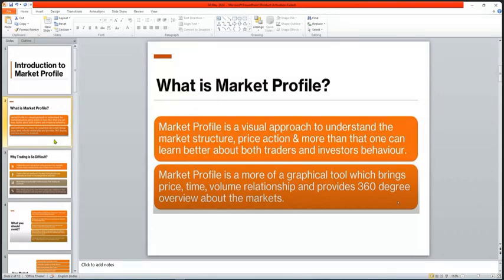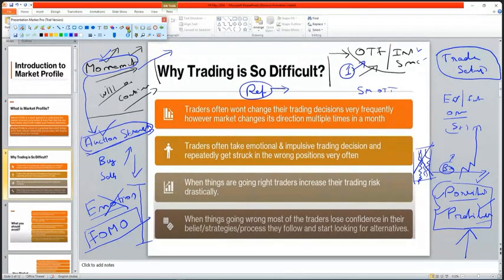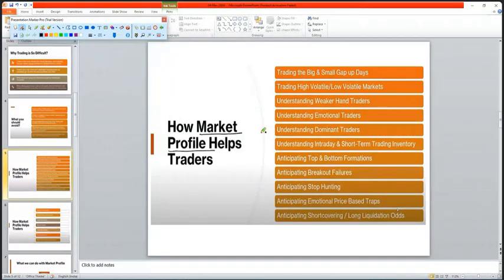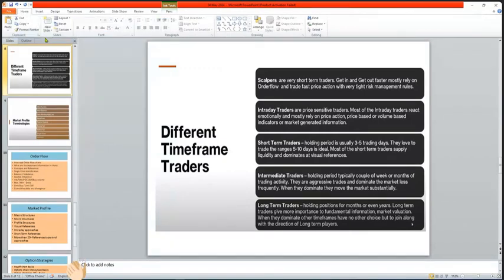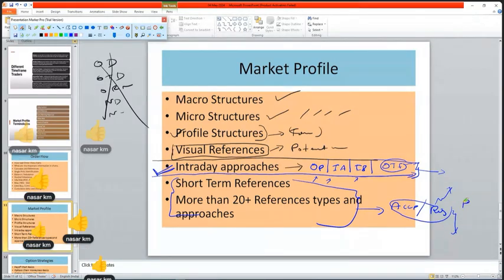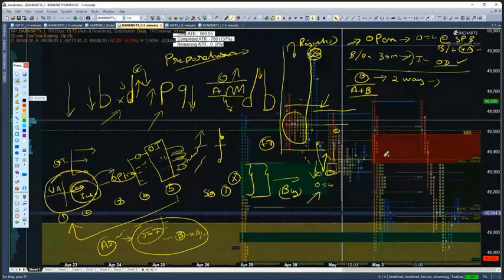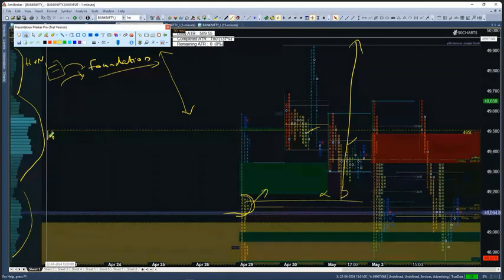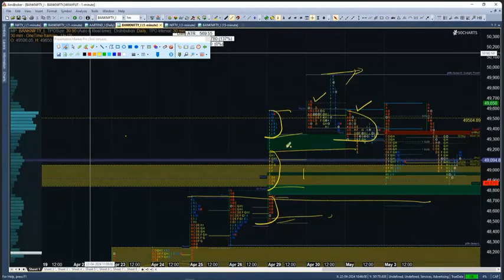Importance of Market Profile 4th May 2024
This video is about our mentorship program, which is designed to help you learn more about Market Profile. We offer you the right knowledge about market understanding and how you can implement it in trading and investments so that you can become a professional trader.

Importance of   Mentorship program.

Welcome to eLearnProfile – Elevate Your Trading with Expert Education!

At eLearnProfile, we empower traders at all levels with advanced trading education. Whether you're an experienced trader or just starting, our courses are designed to help you succeed in today’s markets.

📈 Our Programs Include:

Elite Mastery Trading Mentorship: Master Market Profile, Order Flow Footprint Trading, and Futures & Options with Adjustments. Gain personalized guidance and hands-on learning.
Advanced Strategies & Insights: Learn real-time market analysis with exclusive Tamil-language support and regular doubt-clearing sessions.
🌟 Why Choose eLearnProfile?

Interactive Learning: Live sessions with practical market analysis.
Expert Mentorship: One-on-one guidance from experienced traders.
Community Support: Join a network of dedicated traders.
Localized Learning: Tamil-language courses for relatable, effective learning.
Continuous Growth: Ongoing sessions for Q&A and discussions.
💬 Hear from Our Members:
"This mentorship transformed my trading!"
"Great support and interactive classes for both beginners and pros!"

Join eLearnProfile and unlock your full trading potential!